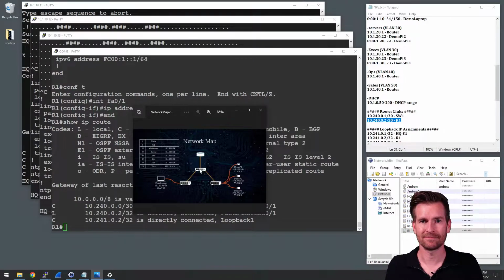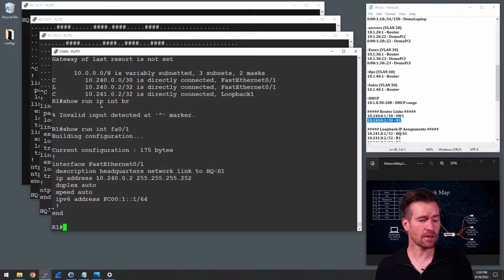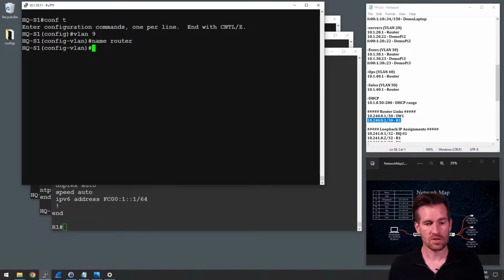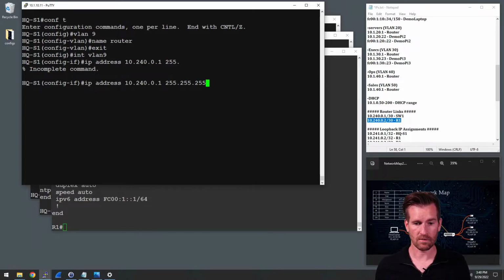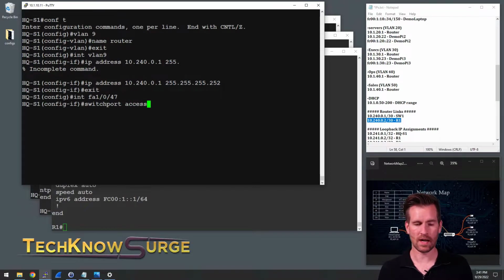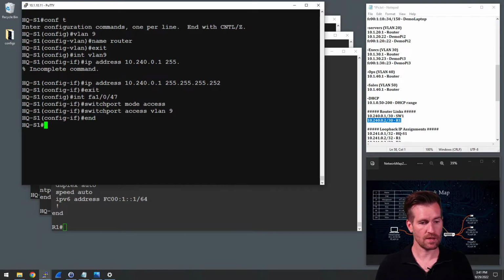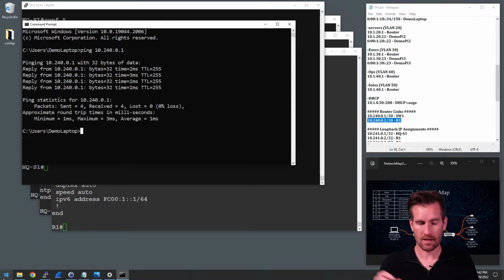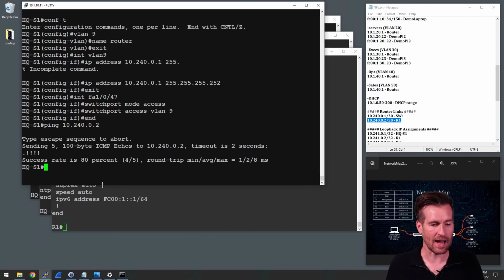CCNA LANs 5-10: DEMO: L3 Switch to Router via SVI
🌐 Network Overview: In this scenario, we'll create a new SVI on the layer 3 switch and connect it to the router via an access port. This approach offers an alternative to using routed ports, providing flexibility in network design. 🔄

🛠️ Router Configuration: We'll begin by configuring the router's port connected to the switch, setting it up as a standard routed port, just as we did in the previous setup. This port serves as the gateway to the wider network. 🚪

🖧 Switch Configuration: Next, on the layer 3 switch, we'll create a new VLAN (VLAN 9 in this case) and assign an SVI to it. This SVI will have an IP address associated with it, enabling communication with the router. Additionally, we'll configure the switch port connected to the router as an access port in VLAN 9. 🌐

🔄 Testing Connectivity: Once configured, we'll test connectivity by pinging between the switch and the router. Successful pings indicate that the SVI setup is functioning correctly, establishing communication between the devices. 🔍

📚 Understanding Routing: While connectivity between the switch and router is established, it's crucial to note that the router may not be aware of networks beyond the switch. Future modules will cover routing configurations to enable communication with these networks. 🛤️